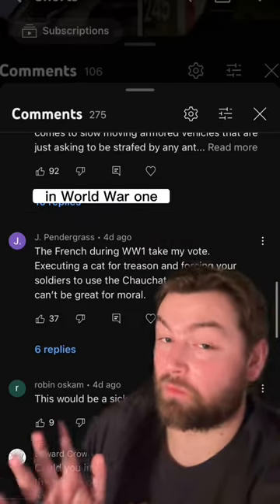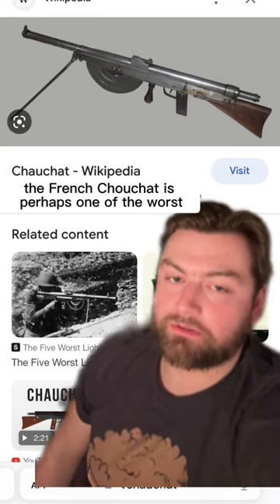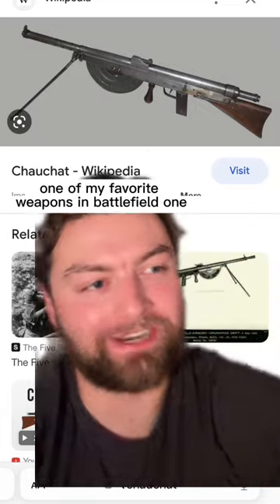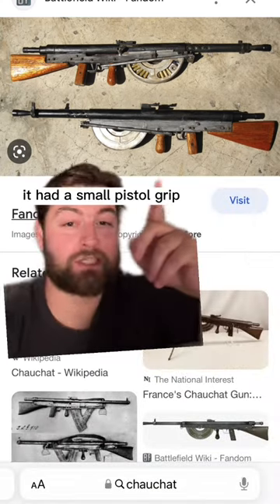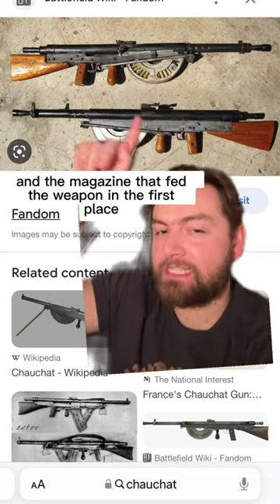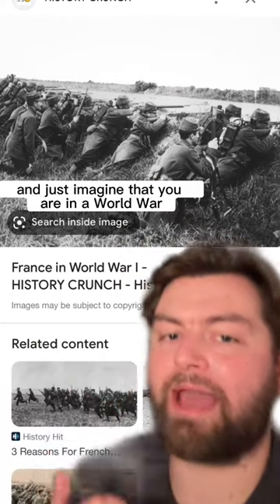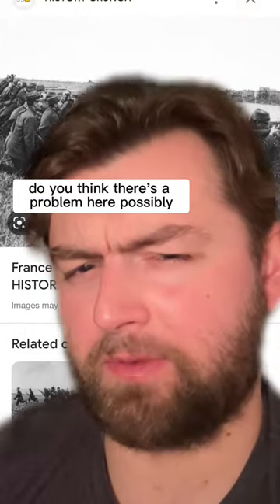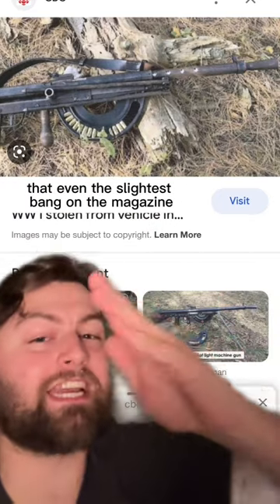The Chouchat was a terrible weapon